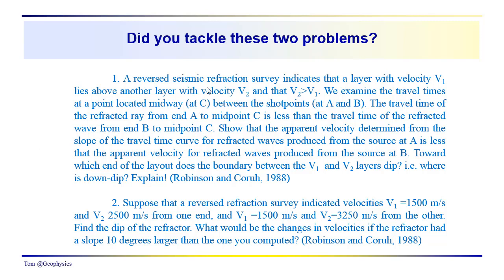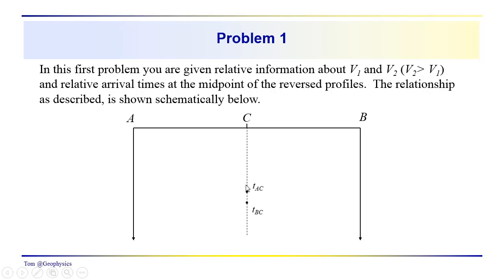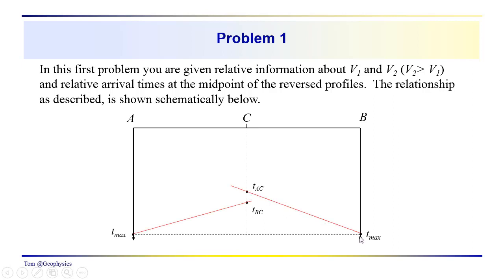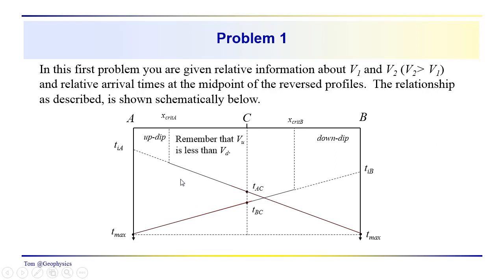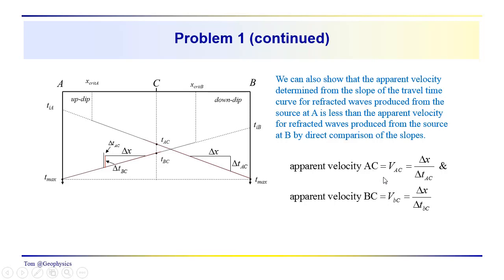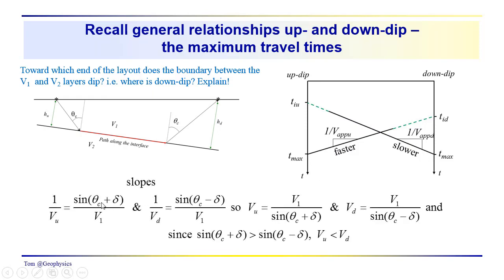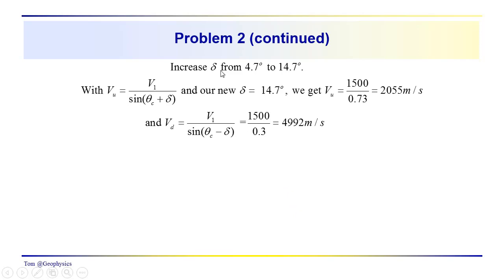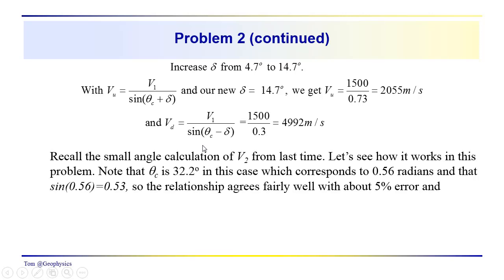Geophysics: Seismic - Solutions to dipping layer refraction problems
We left you with a couple problems to solve and in this video we offer several perspectives on their solution.